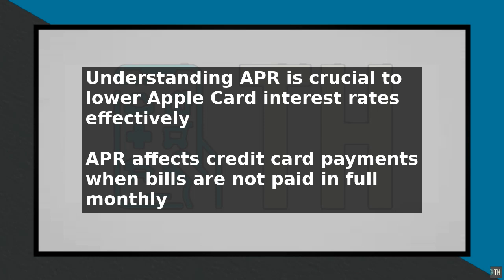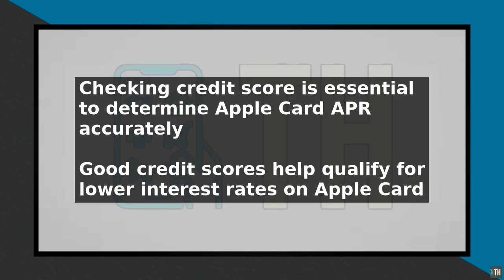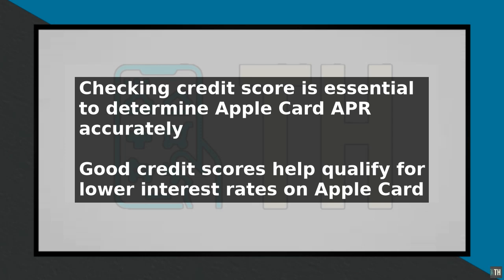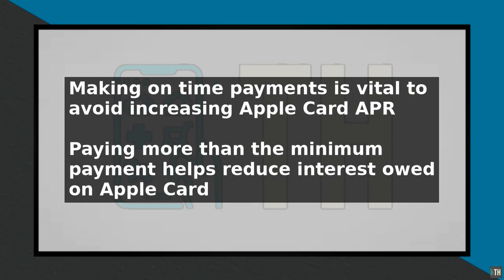How To Fix Your Apple Card Apr So High (2025)